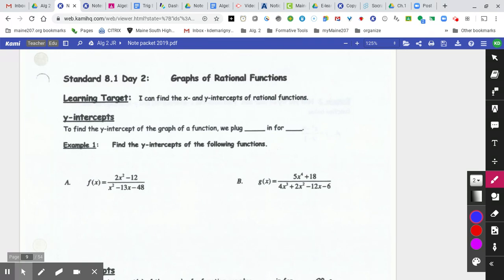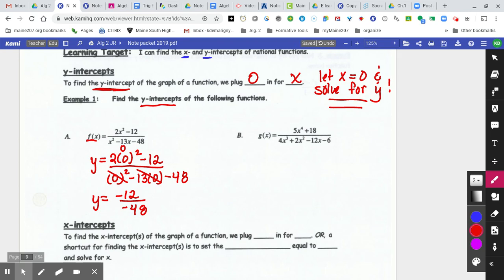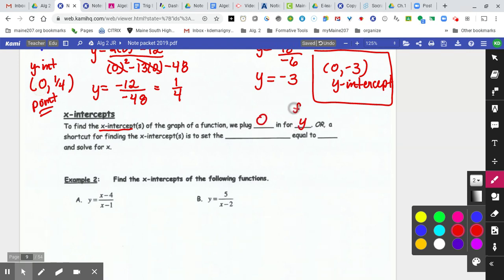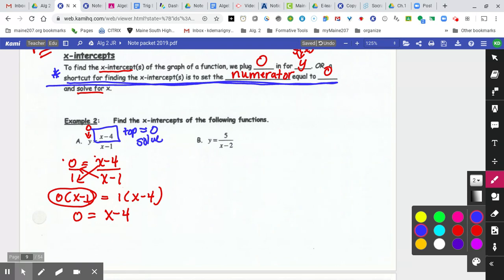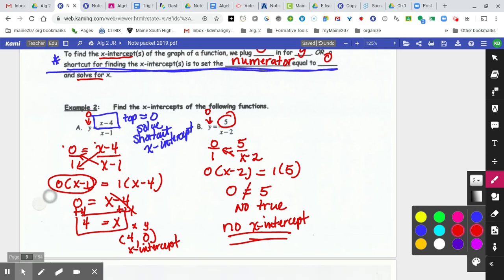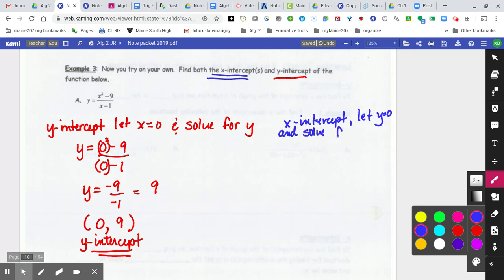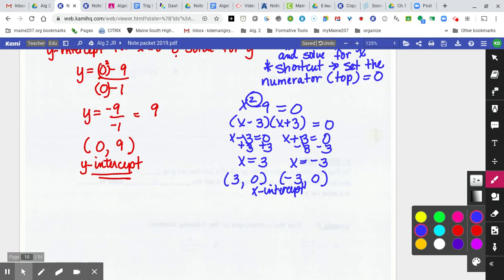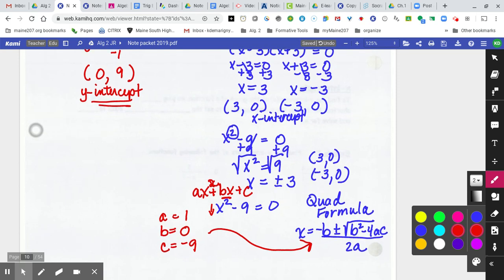Untitled: Apr 21, 2020 7:31 PM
Alg. 2 Unit 8 Day #2 wkst. #2